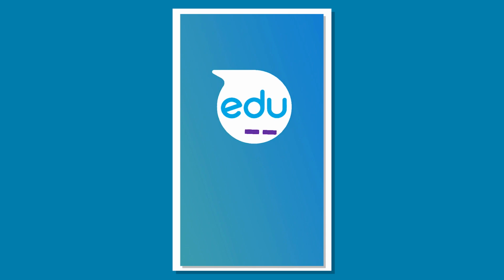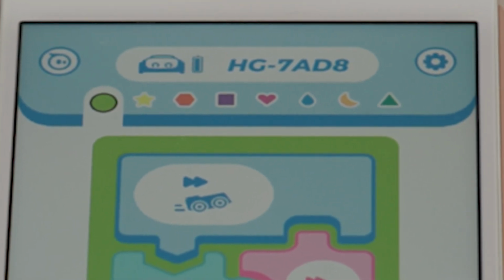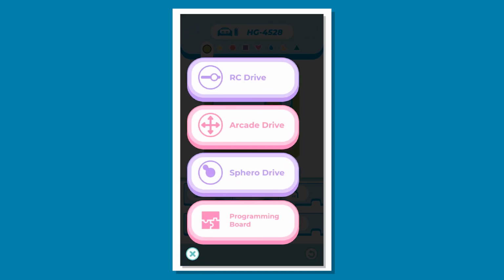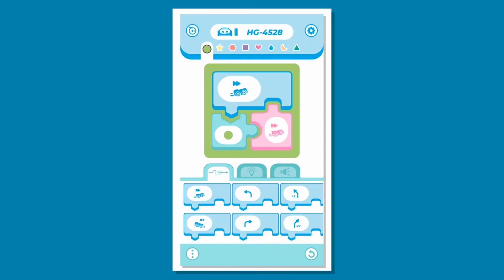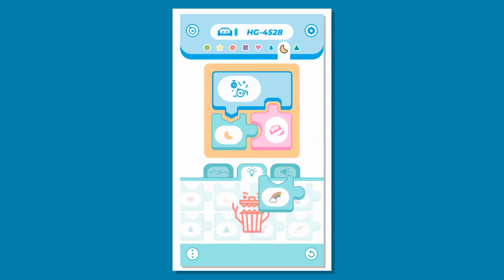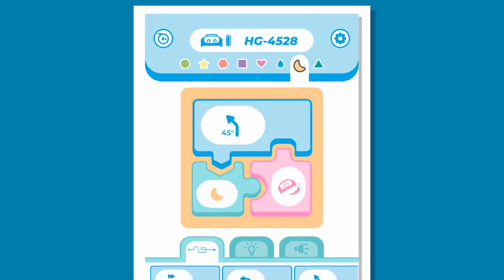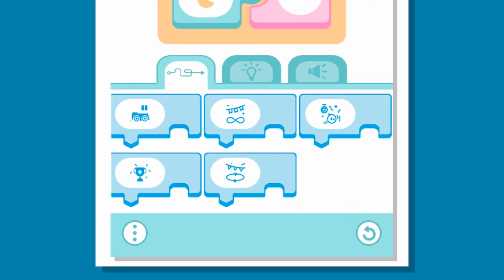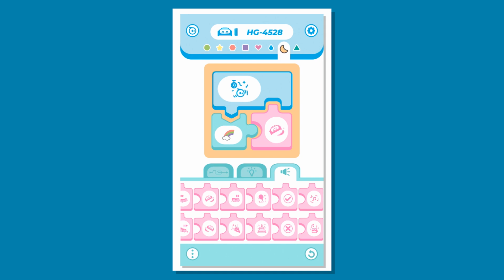Junior Explorer Robotics: extending indi with the app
The video demonstrates how teachers can use the Sphero Indi Edu App to extend their learners while also modeling how to use the App with their Indi robot. It is aimed at teachers and students so that the video can be played in the classroom whilst students follow on. The video begins by showing how to connect the robot to the app, and then demonstrates how to use the app to create custom programs and challenges for students. The video shows how teachers can use the app to model coding concepts, such as loops and conditionals, while also providing opportunities for students to experiment and explore with the robot. Also explained in the video is some classroom management considerations and opportunities to student learning to the next level. Overall, the video provides a useful resource for teachers looking to incorporate the Sphero Indi robot and app into their classroom teaching and learning.

The kit can be borrowed at no cost by NSW DoE teachers by visiting T4L.link/stem